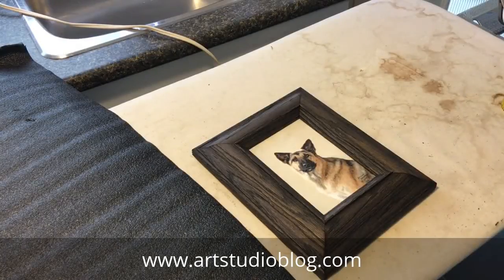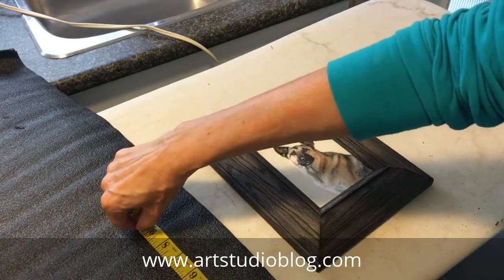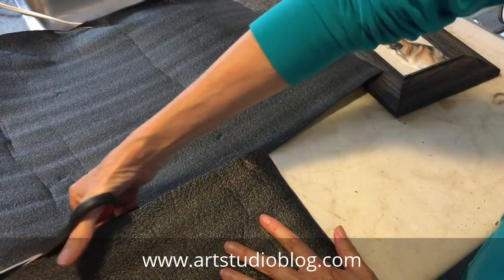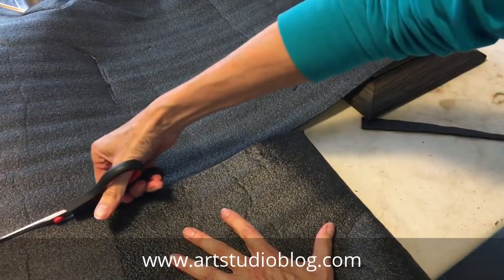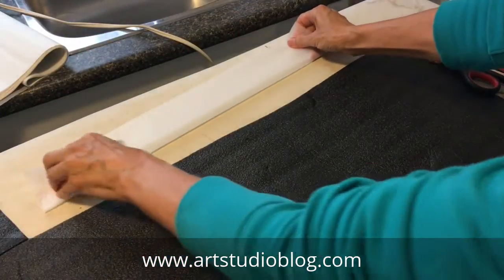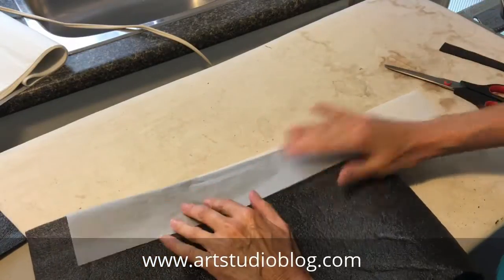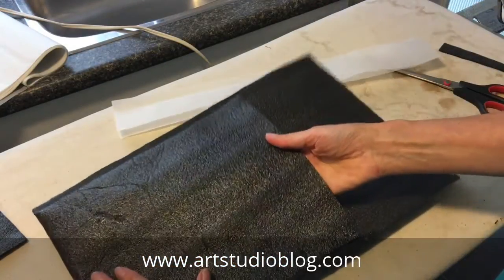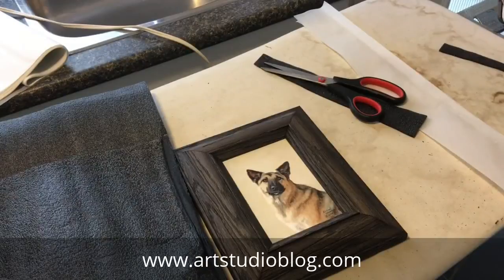How I make packaging for transporting my paintings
This is the packaging method I use, for transporting my paintings to and from shows, and to give to the customer to take the painting home safely. Videos like this and lots more information on technique, art business and all things painting related